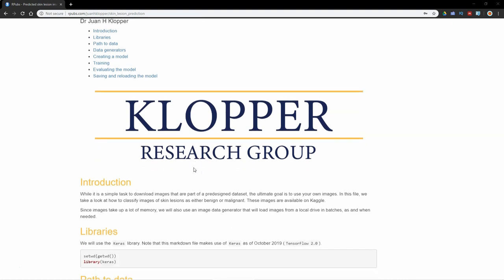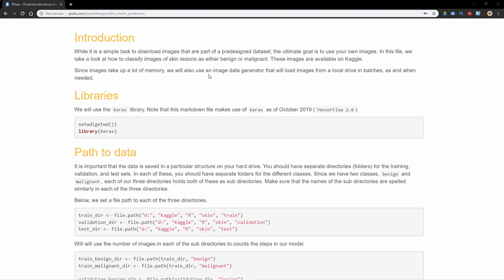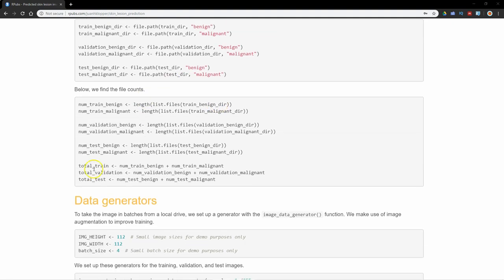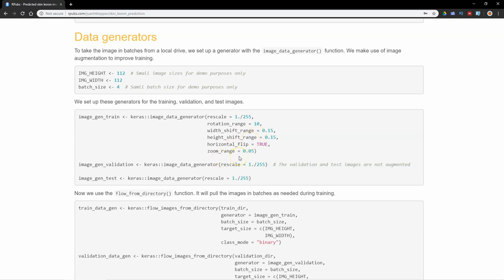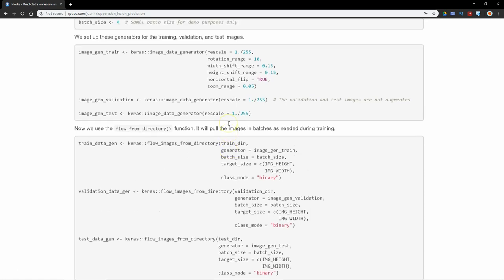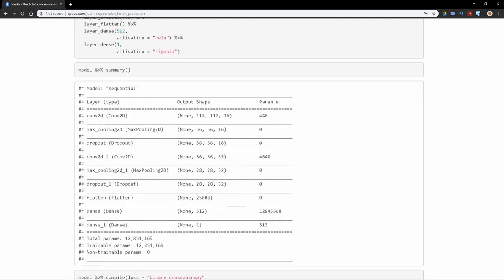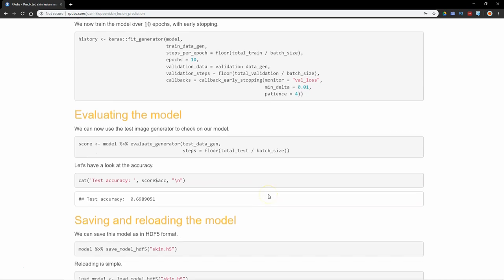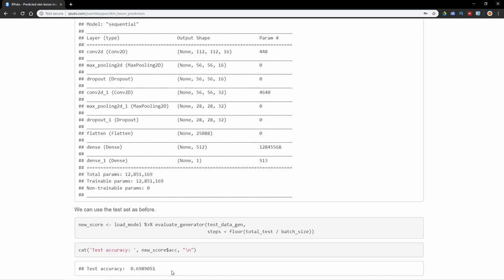Convolutional neural network using Keras for R - SKIN LESIONS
In this video I show you how to diagnose skin lesions from images.  Because images may not fit into memory, I show you how to use the image_data_generator and flow_from_directory functions in Keras for R to load your images in batches as they become required for the model to train on.

Datasets on images are available on Kaggle.